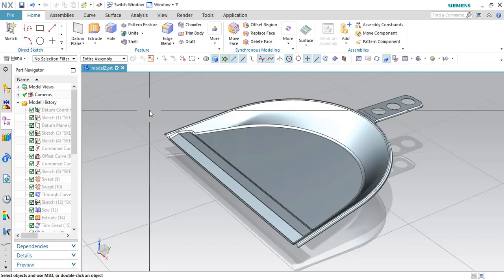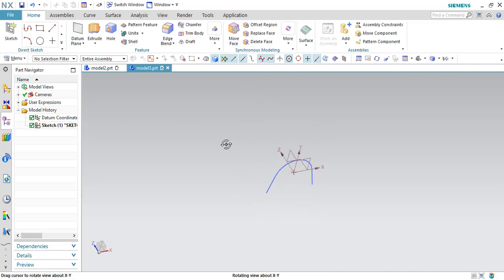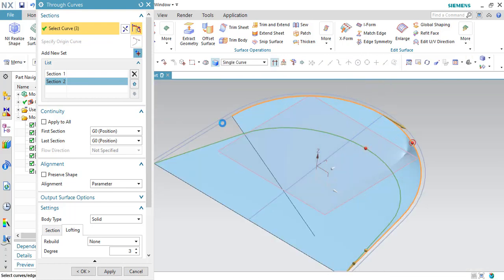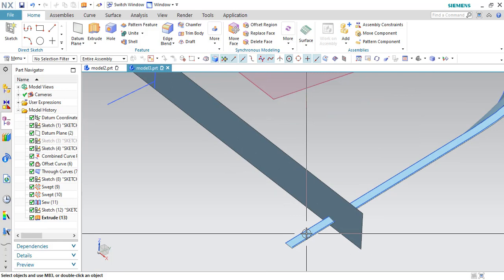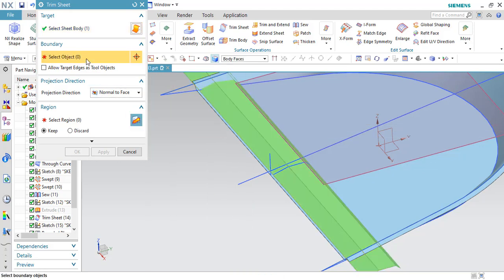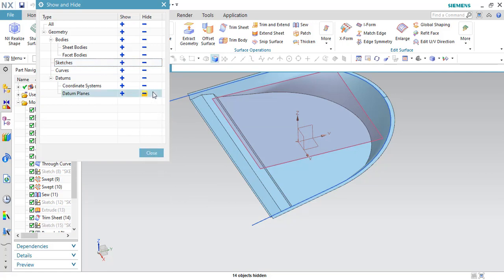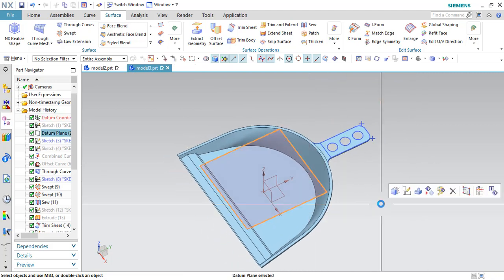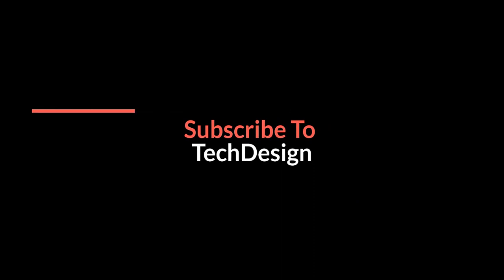Unigraphics NX-Surface Modeling Example || Trash Scoop || Dust Pan.